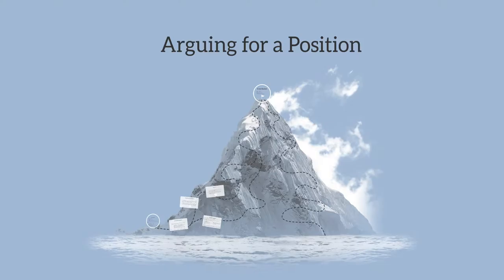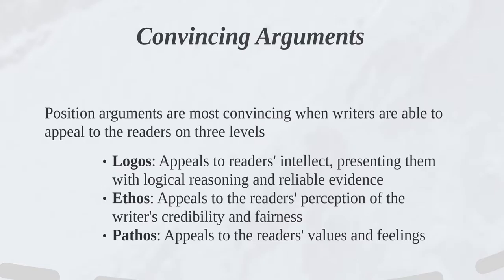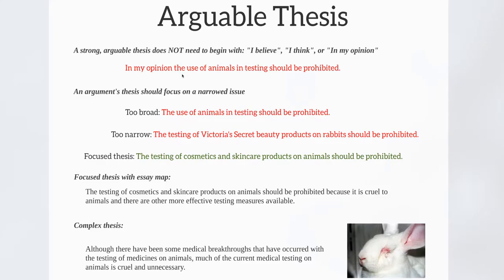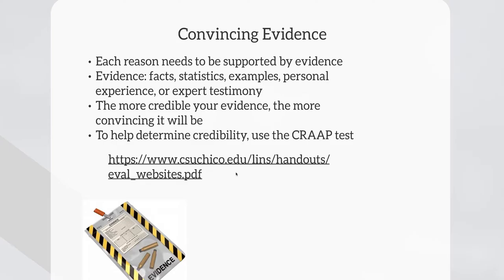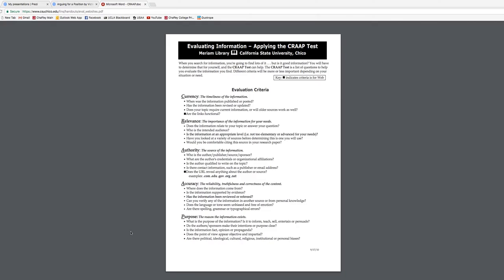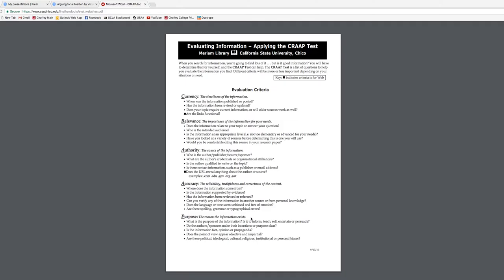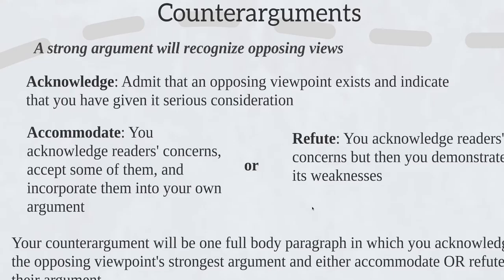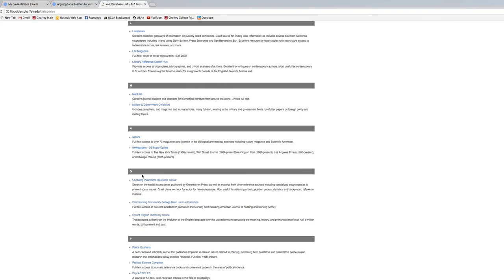English 475 Week 11 Argument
Thirty-five minute video briefly detailing the components of an argument essay.